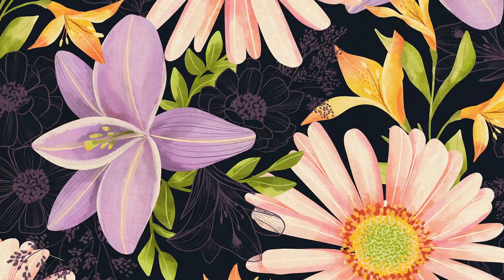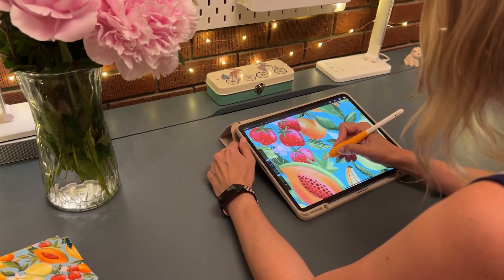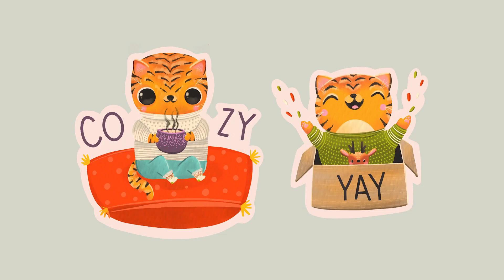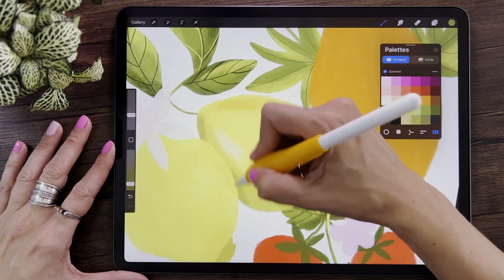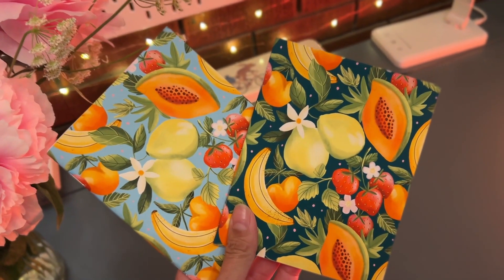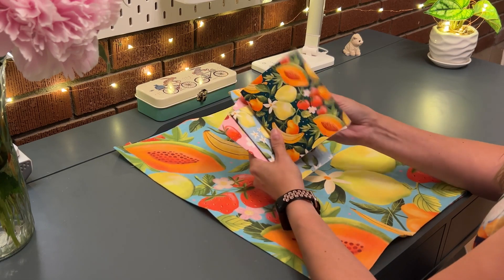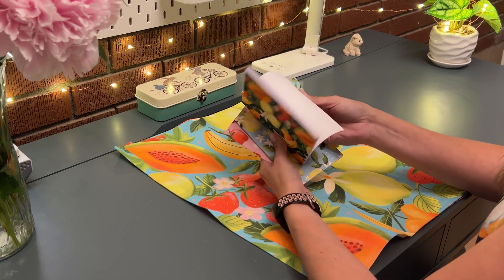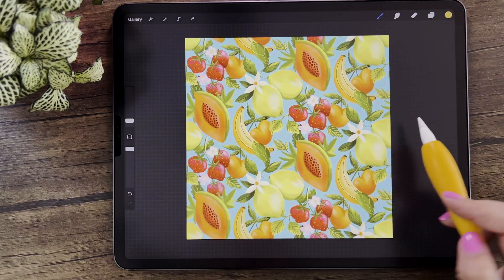Craft Stunning Half Drop Patterns in Procreate!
Learn how to create Patterns in Procreate in my new class! Are you ready to unleash your creativity and learn the art of creating stunning half-drop repeating patterns?

In this class I will guide you step-by-step through the entire process of creating a seamless repeating pattern in Procreate, from setting up your canvas to crafting beautiful illustrations and transforming them into repeating pattern tiles that area ready to use for printing on fabric, create eye-catching products, or even start your own print-on-demand business. The sky's the limit when it comes to showcasing your creativity.

Discover the pros and cons of using Procreate for pattern design and learn how to overcome its limitations. Learn what makes a pattern a successful pattern. And listen to my tips and tricks to ensure you have the ability to create professional and editable patterns that will impress your clients or make your personal projects shine.

Whether you're a beginner or an experienced artist, this class suits all skill levels as I'll go over each step required to achieve the final result.

Sign up to my email newsletter to get news and freebies: the "Take the Guesswork Out of Pricing" mini-class, my Watercolors for Procreate brush set, the 2024 Digital Creative Planner and more!